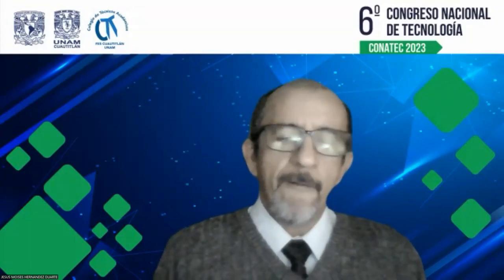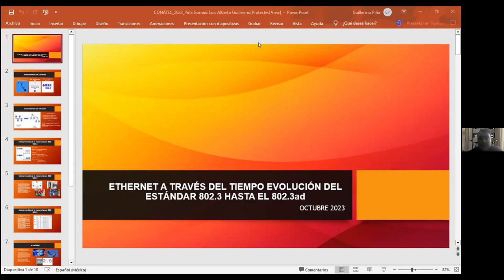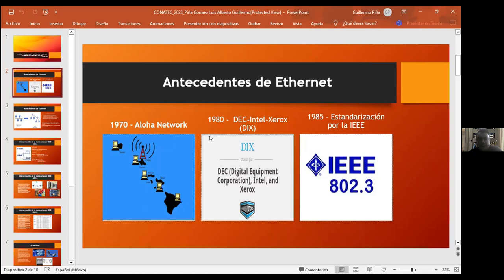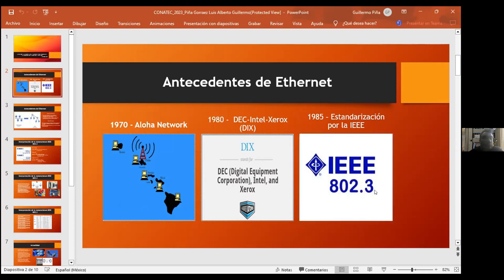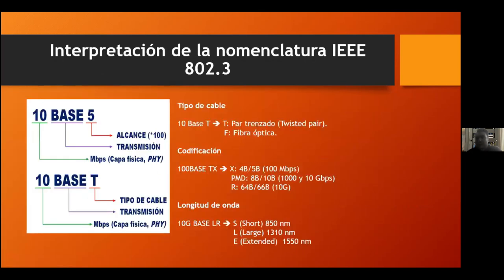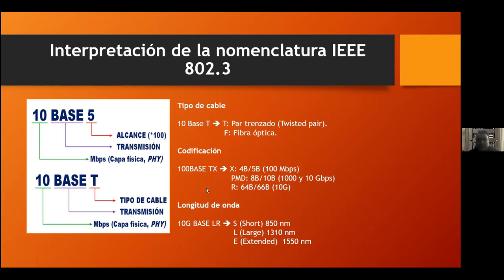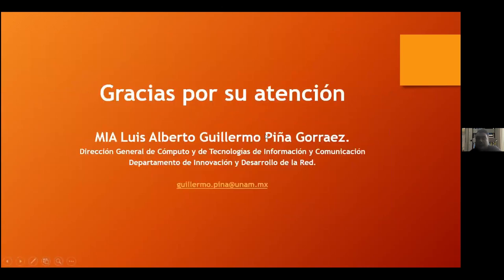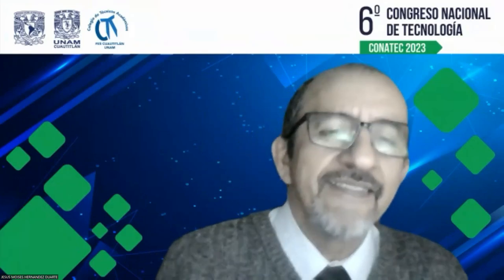Ethernet a través del tiempo. Evolución del estándar 802.3 hasta el 802.3ad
Autores: Luis Alberto Guillermo Piña-Gorraez.

FORMA SUGERIDA DE CITAR:
Piña-Gorraez, L. A. G. (2023). Ethernet a través del tiempo. Evolución del estándar 802.3 hasta el 802.3ad. 6º Congreso Nacional de Tecnología (CONATEC 2023). Facultad de Estudios Superiores Cuautitlán. UNAM.